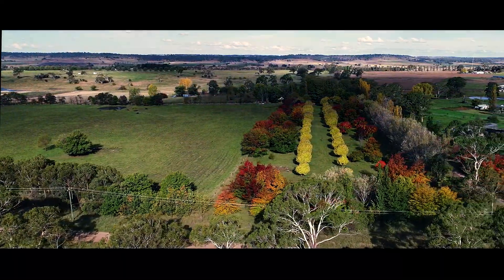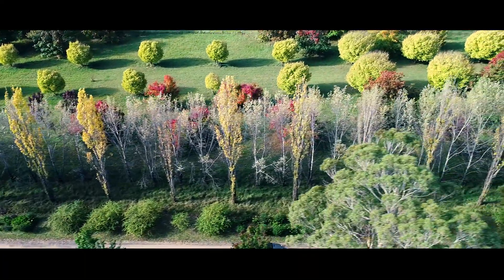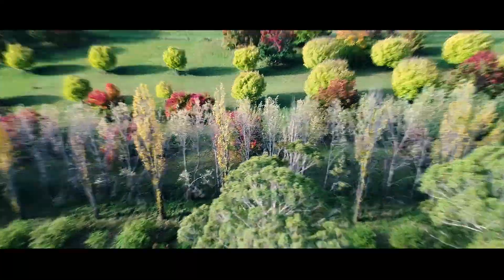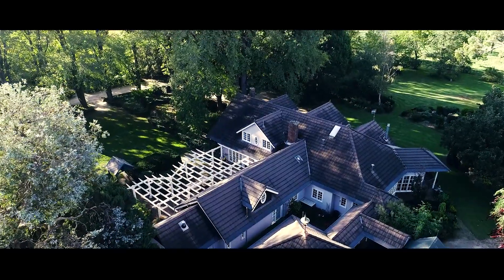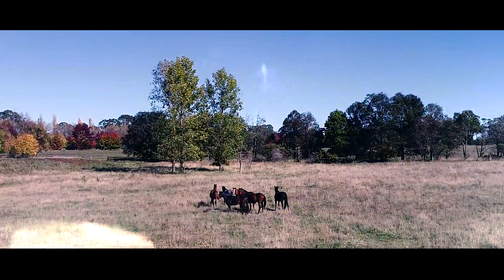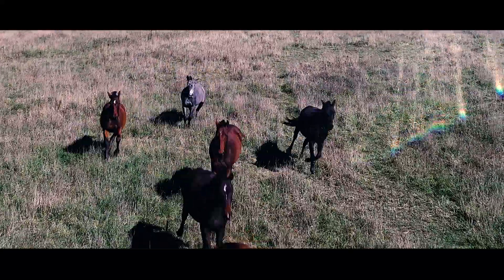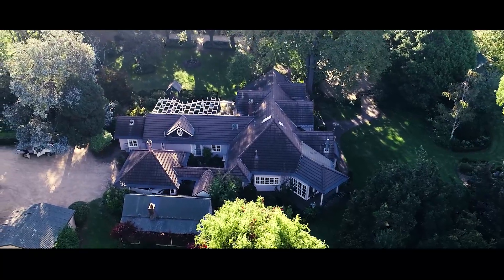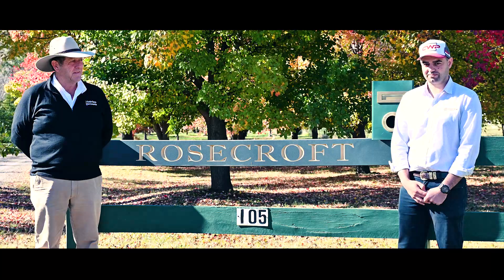Rosecroft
FOR SALE BY PUBLIC AUCTION
19TH JUNE ONSITE
11:30AM

105 Cramsie Crescent, Glen Innes NSW 2370